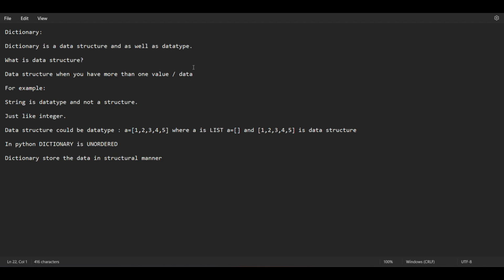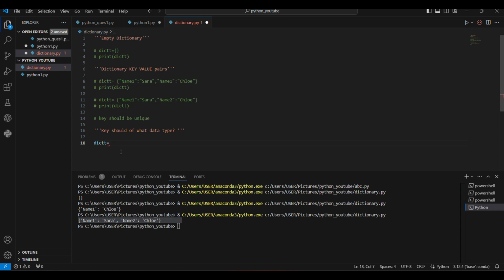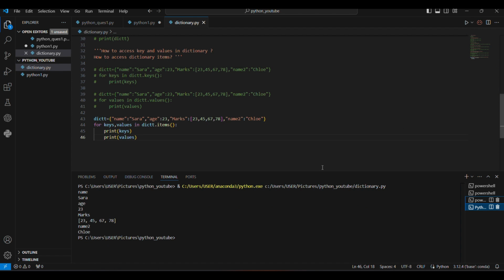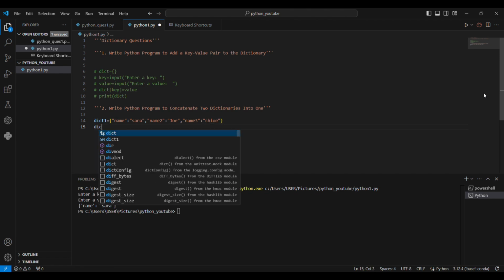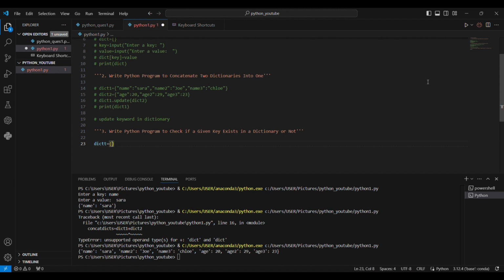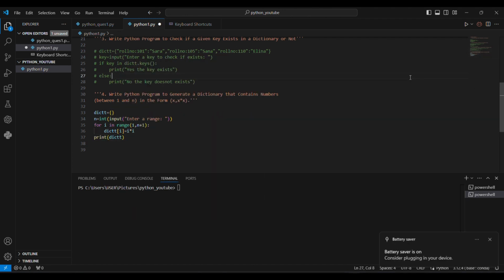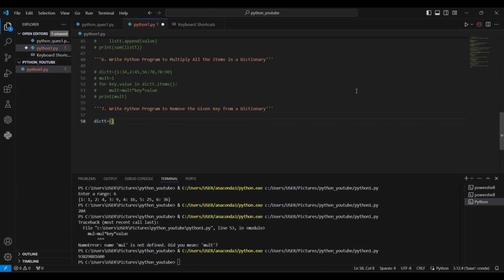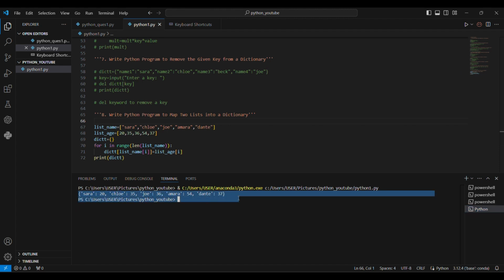Python Dictionaries | 1. Full Tutorial For Beginners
In this beginner-friendly Python tutorial, we’ll explore dictionaries—an essential data structure for storing and managing key-value pairs. You'll learn how to create, access, update, and delete dictionary entries, along with useful methods to enhance your coding skills.